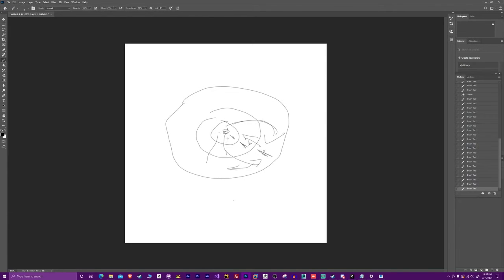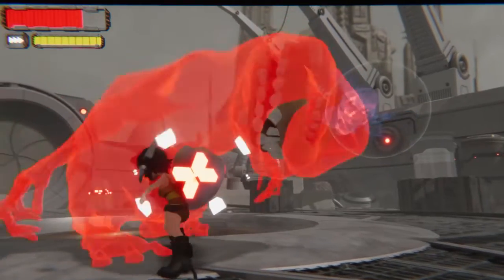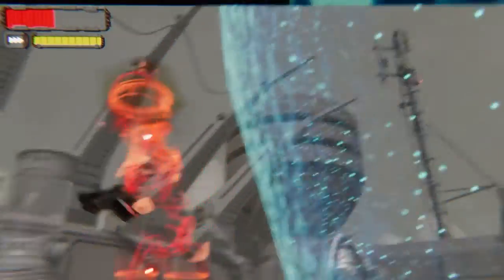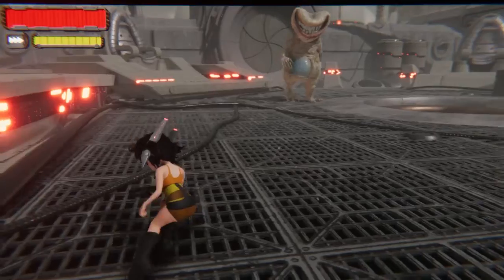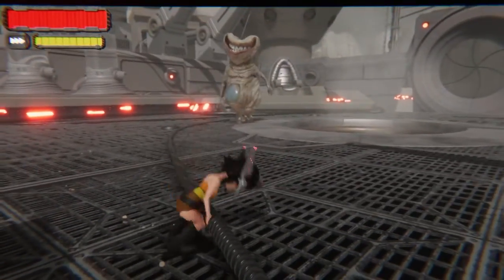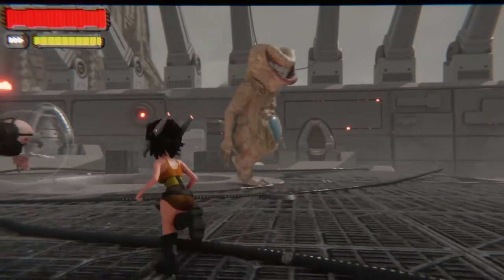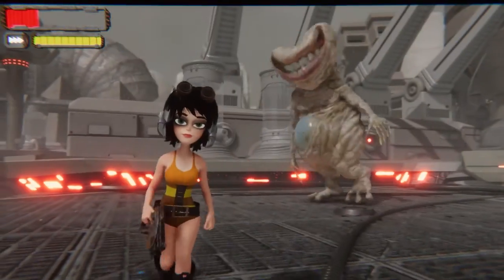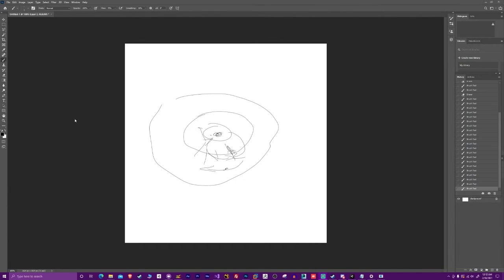Devlog #02 [Bosses]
In this video, I talk about some boss game design in a broad sense and some concepts I have incorporated into Daydreamer 2.

Seo Stuff:
Roland Womack, Daydreamer, animation, Unity3d, game development, boss battles, retro gaming, game design, combat systems, indie games